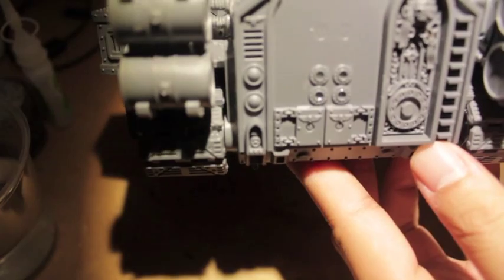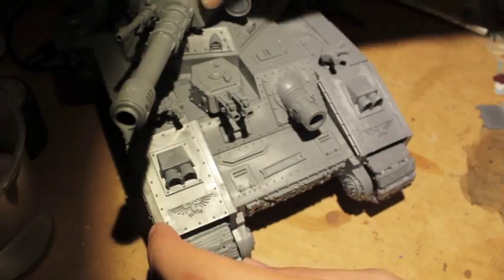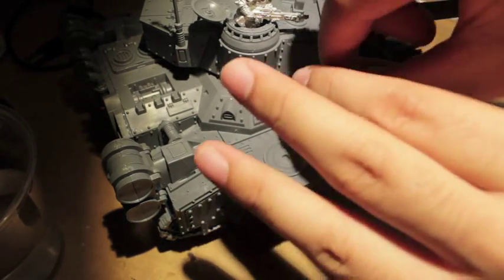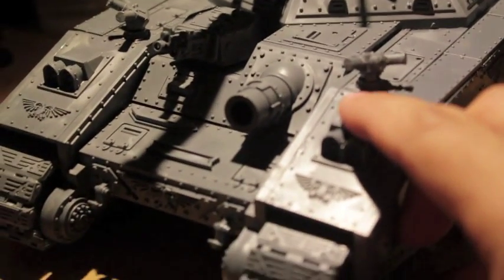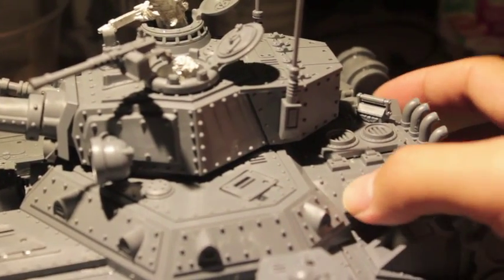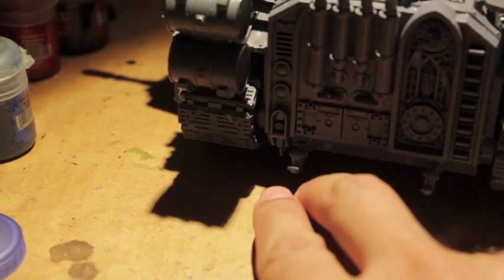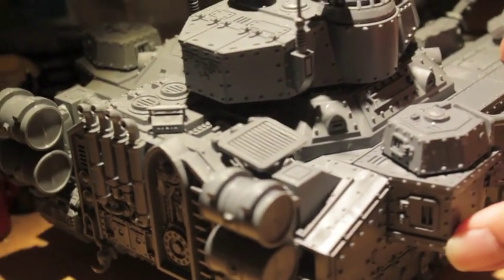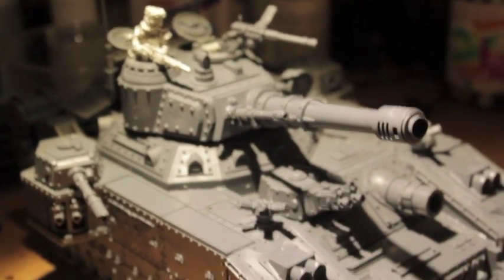Let's Build a Baneblade FINAL ASSEMBLY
Check out War Painter Brian's progress as we race toward the finish line of Project ApocAugust in September!